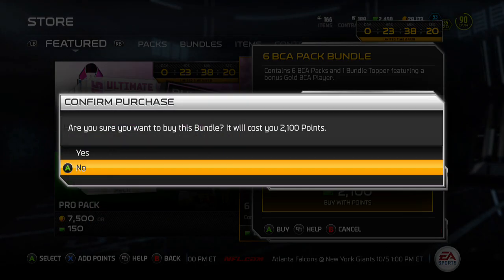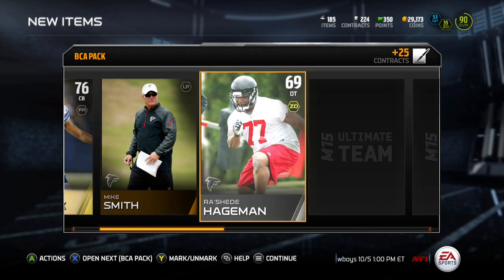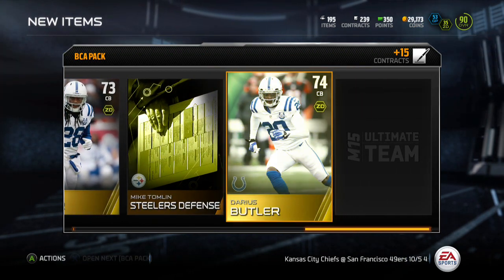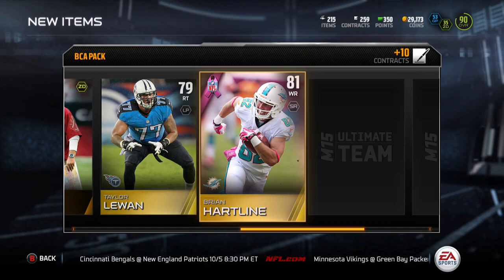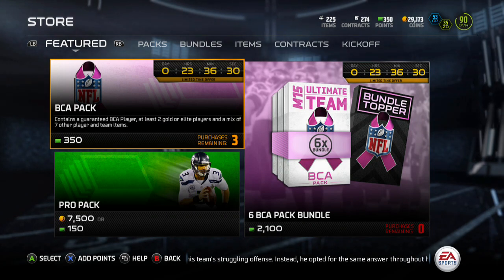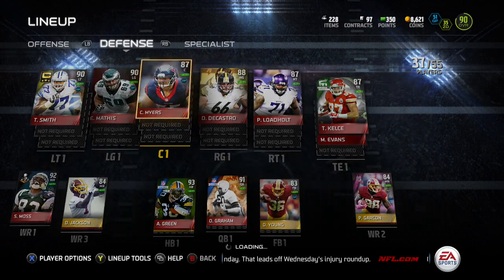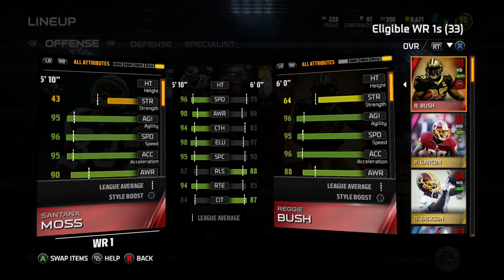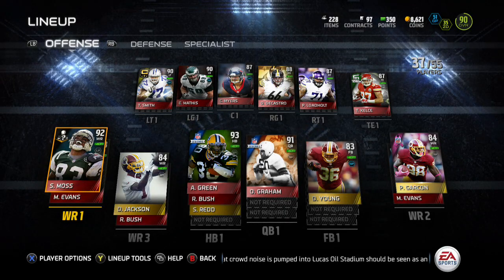Madden 15 MUT Ep. 3 :: BCA Bundle & Mystery Player Addition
Madden 25, Madden 25 Gameplay, Madden 25 Demo, Madden 25 Review, Madden
25 First Impressions, Madden 25 Tips, Madden 25 Commentary, Madden 25
Offense, Madden 25 Defense, Madden 25 Glitch, Madden 25 Next Gen,
Madden 25 First Impressions, Mr.Smith26, TGL, TheMaddenLab, Madden 25
Cheats

More Tags:

Madden 14, Madden Ultimate Team, Madden Ranked Game, Madden Connected
Careers, Madden Connected Franchise, Madden Owner Mode, Madden MUT,
MUT, Madden Online, Madden 2014, NFL Football, Madden, Madden Football

madden 25 a gap chievement guide